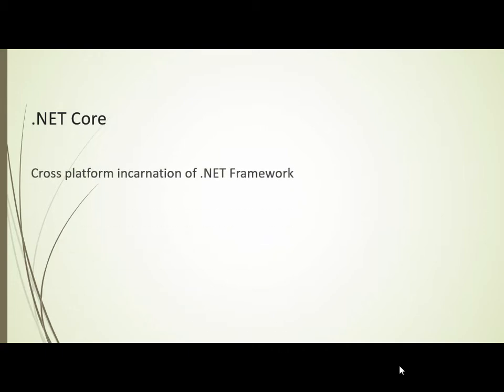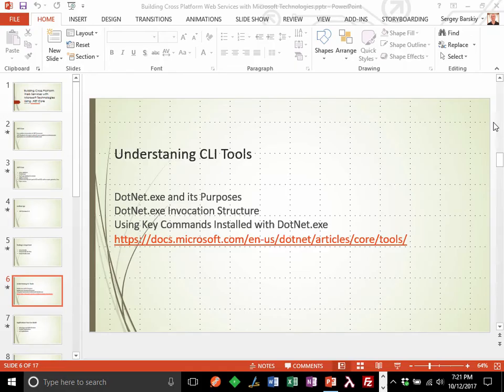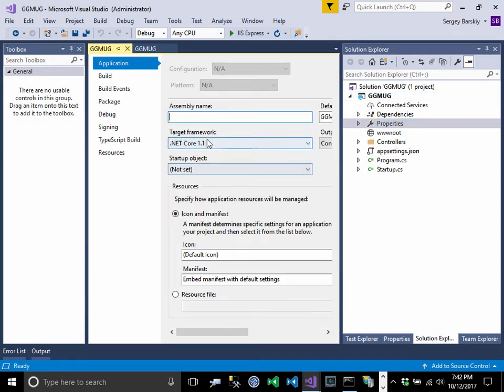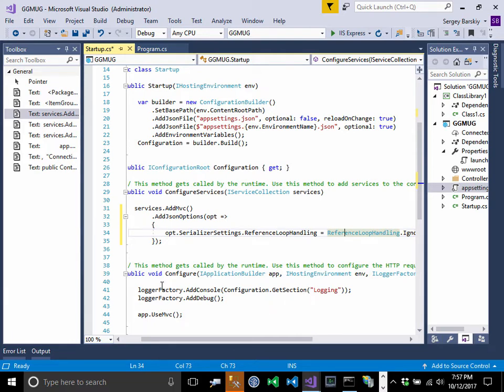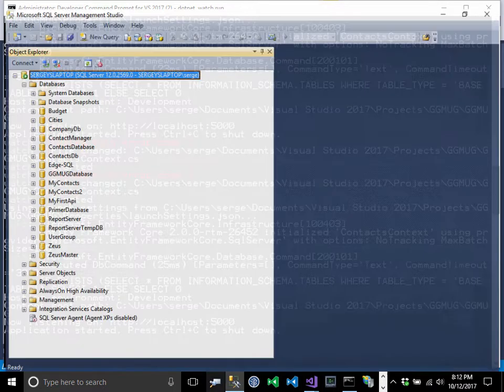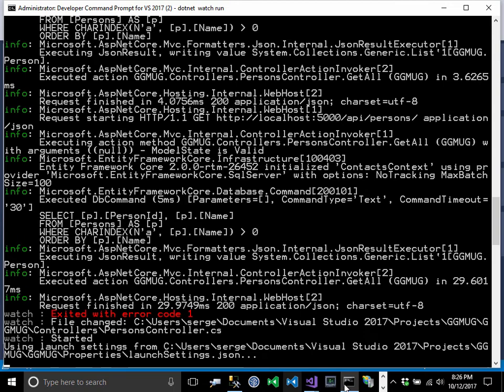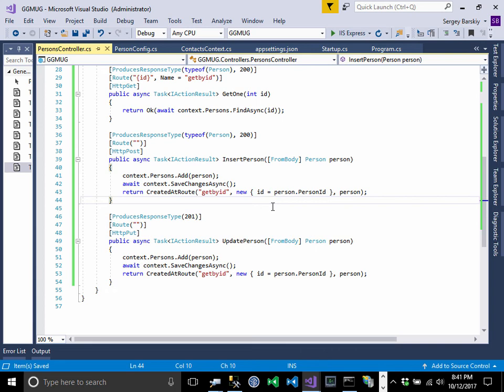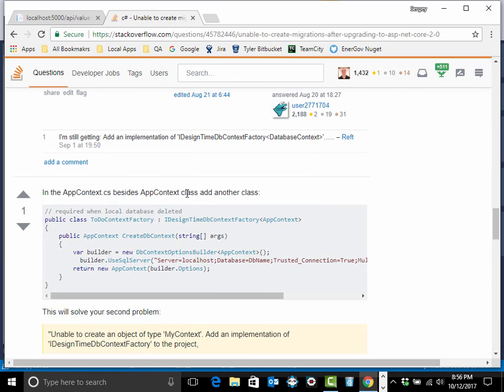Building Cross Platform Web Services with .NET Core and EF Core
Building Cross Platform Web Services with Microsoft Technologies Using .NET Core and EF Core presentation at GGMUG